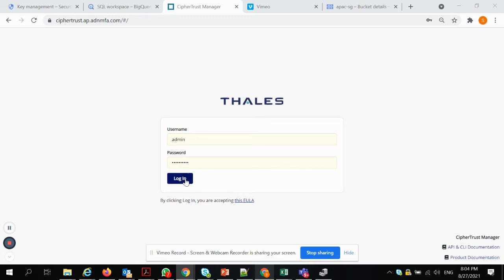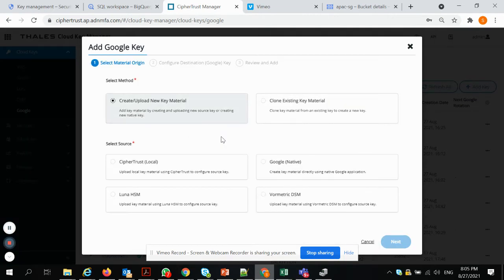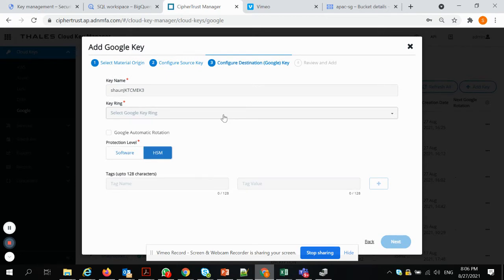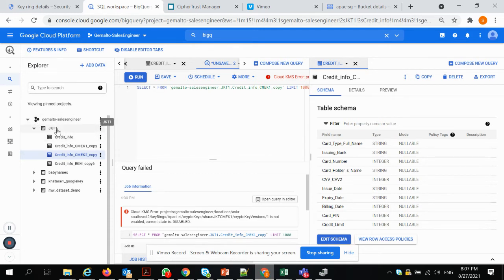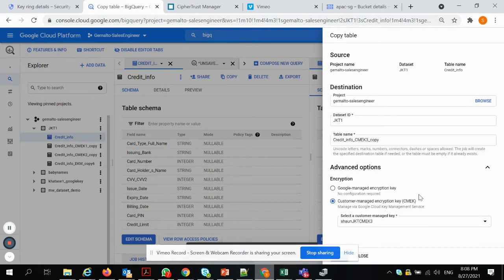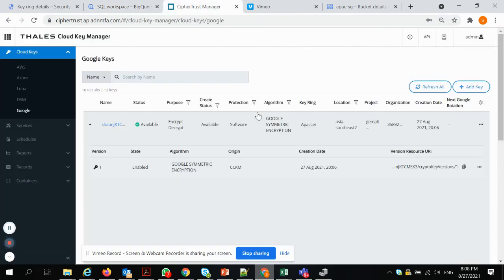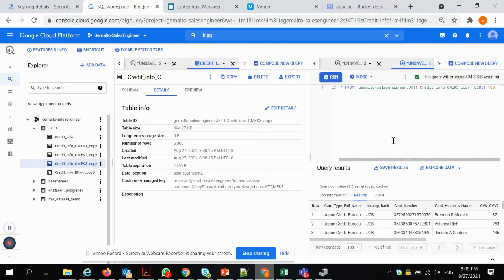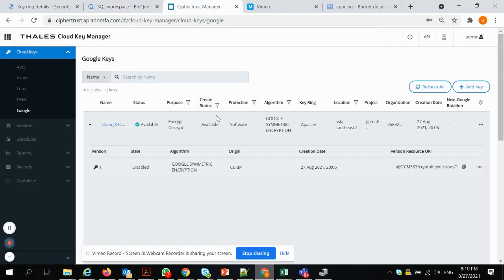Manage GCP BigQuery encryption CMEK with CCKM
Utilize Thales CipherTrust Cloud Key Manager to effectively manage Customer Managed Encryption Keys (CMEK) for encrypting Google Cloud BigQuery datasets